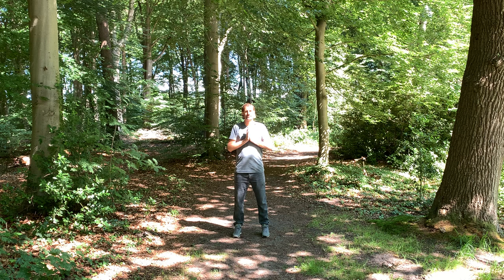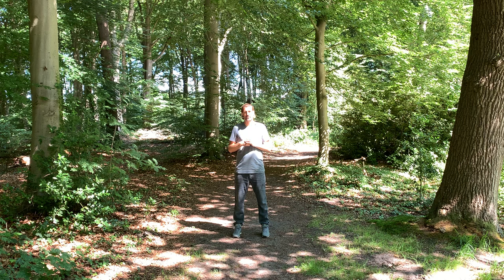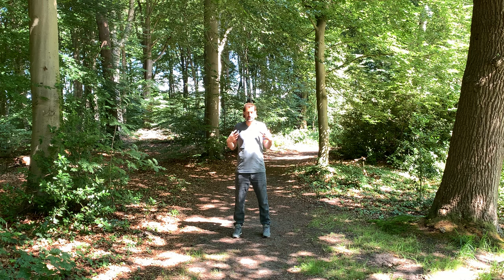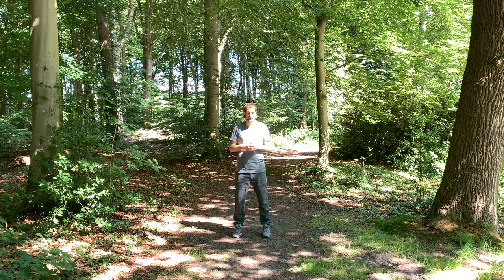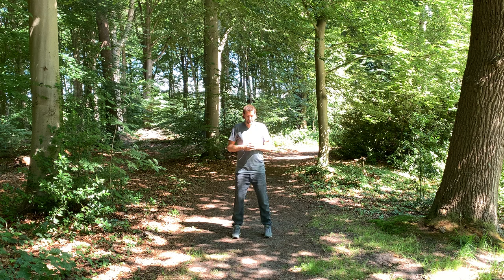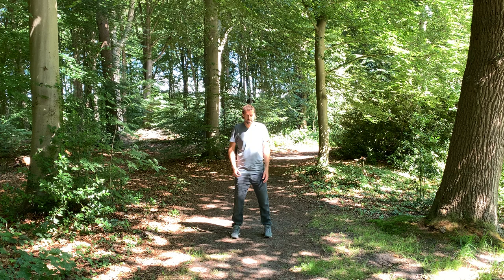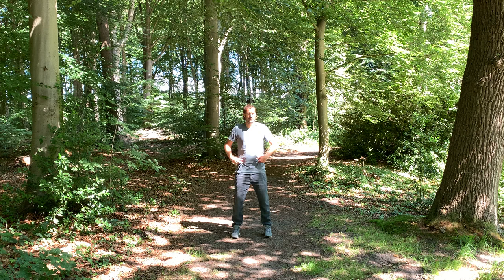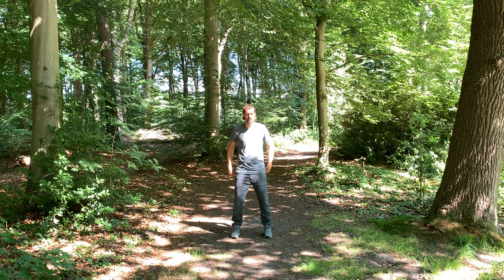Push The Sky - QiGong +1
Looking to cultivate your QiGong practice? Here's one of my favorite QiGong exercises to open up the body and get started; Push the Sky.

Dao (道) 'Way' or 'Path'.
Qi (氣) Lifeforce
Gong (功) Cultivation